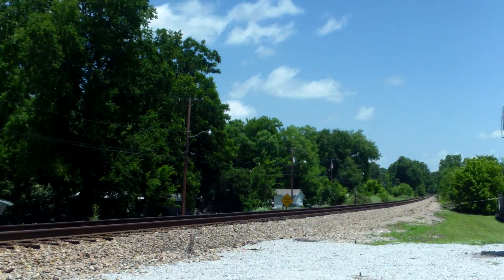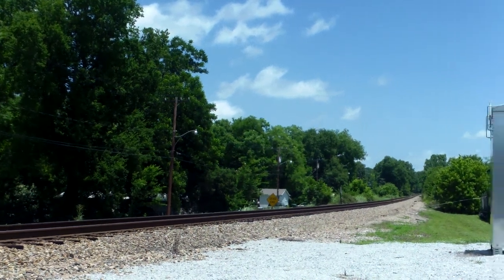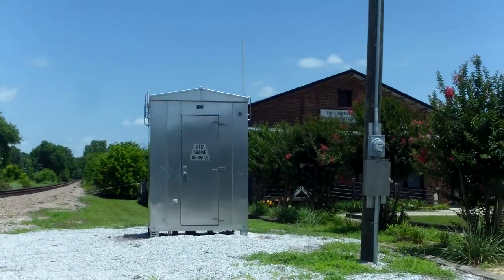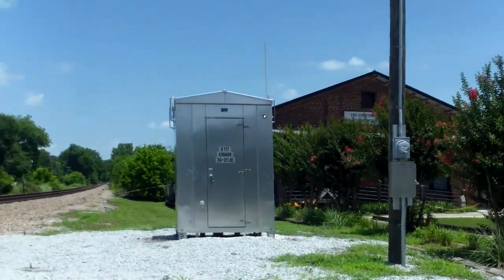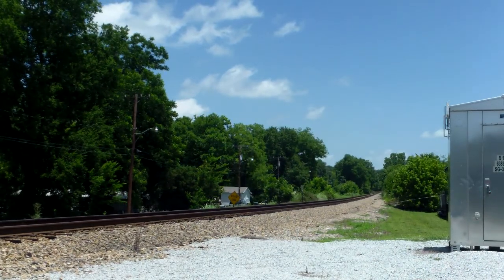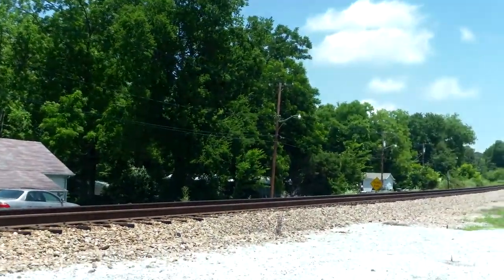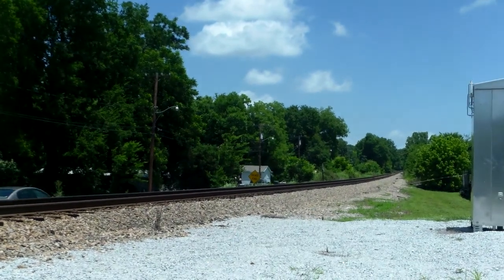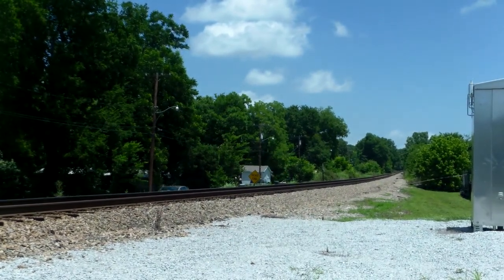CSX TRAIN Q615 WITH UP LEADER 8767 AT CHESTER SC On The CSX Monroe Subdivision.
CSX Train Q615 Passes By The Chester Country Transportation Museum At Chester South Carolina With UP Locomotive 8767 In Charge.